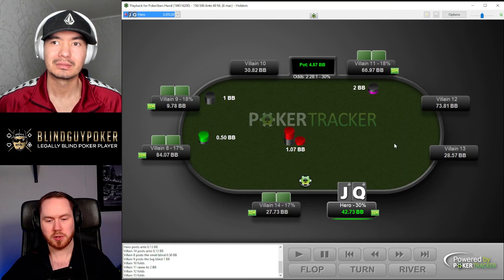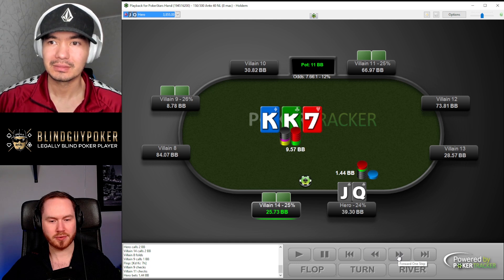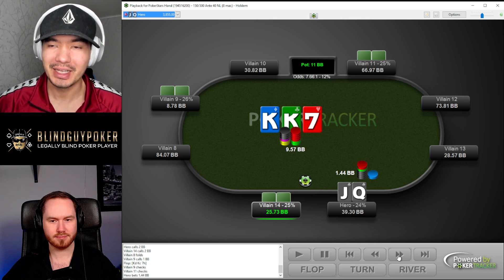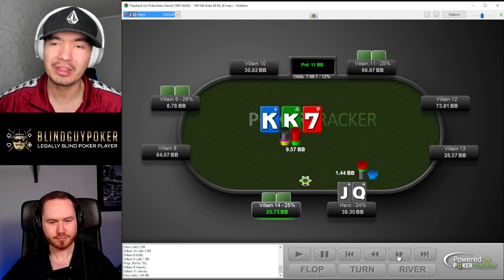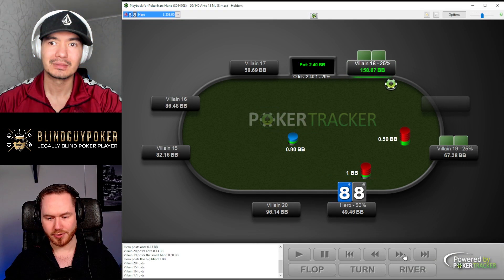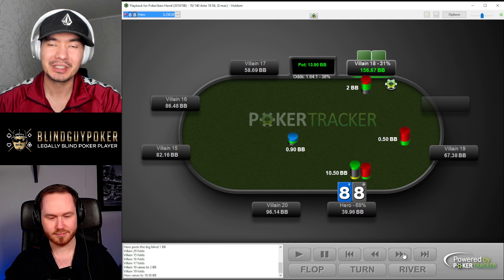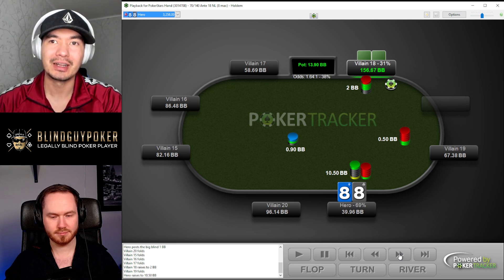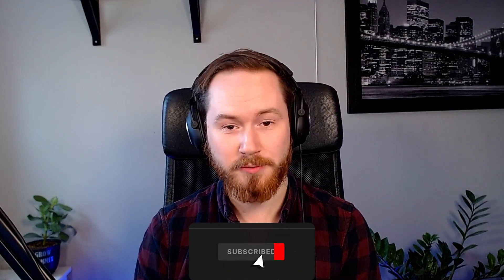Advanced Poker Bluffs | Analyzing 3 hands in depth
Steven shares his thoughts on how to think when choosing spots and hands to bluff with in tournament poker. In this video we analyze three different scenarios against good opponents

The Blind Spot E03

Steven suffers from LHON leaving him with 1% vision. Daniel assists Steven by telling the action and clicking buttons and not impacting Stevens game or decision in any way. The clients we play on are aware of the situation. If you want to read more about Steven, check out this Pocketfives article:

Steven suffers from a rare genetic disorder called Leber’s Hereditary Optic Neuropathy (LHON), leaving him with only 1% vision. Daniel assists by telling the action and clicking buttons for Steven.

Description tags: twitch, highlights, DTO, poker, blind poker player